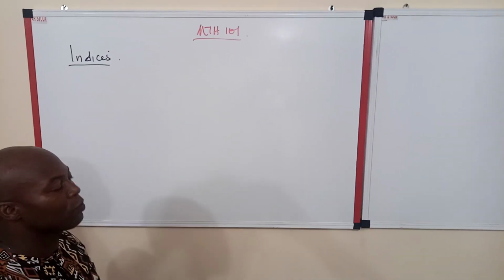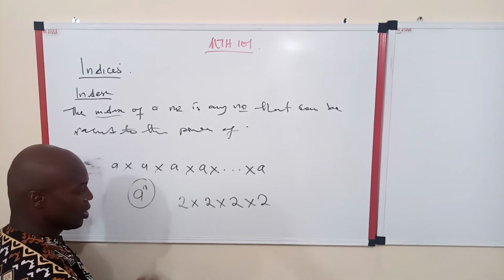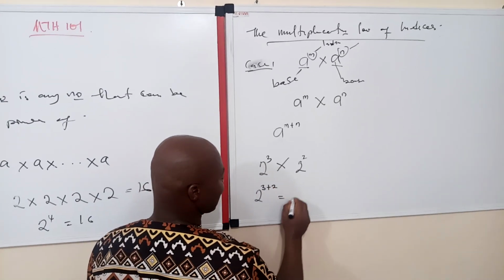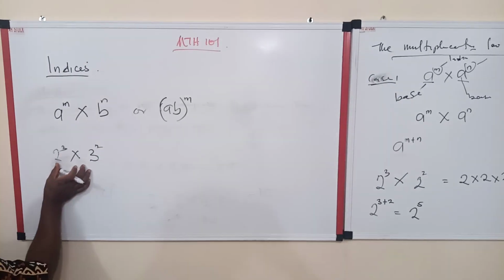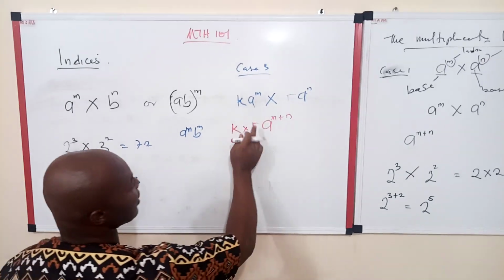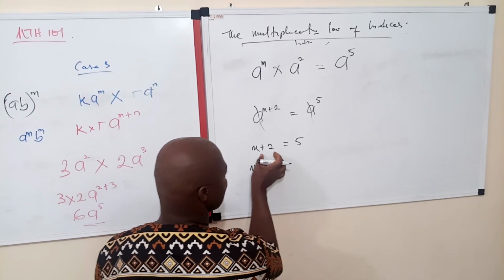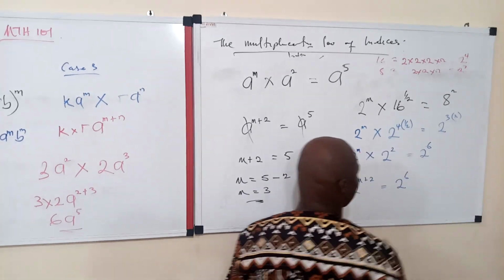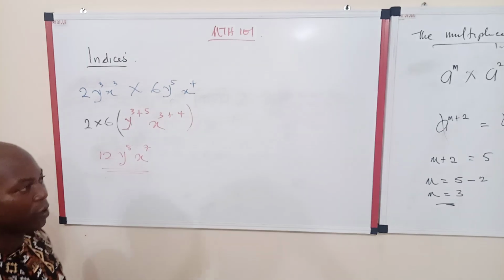Multiplication Law of Indices